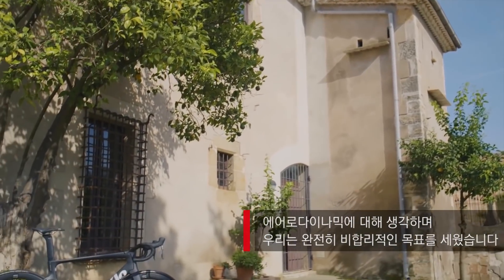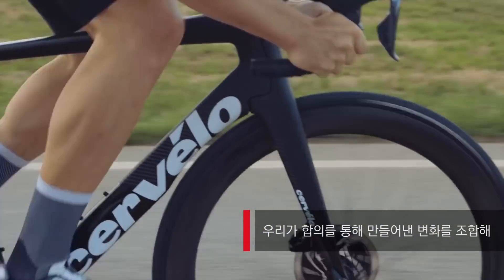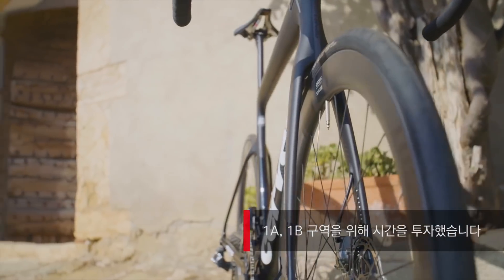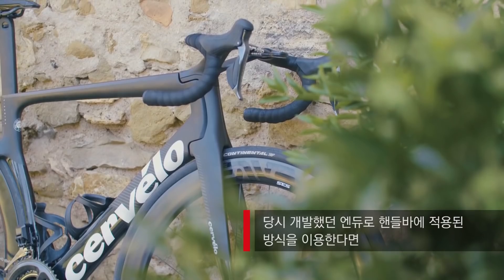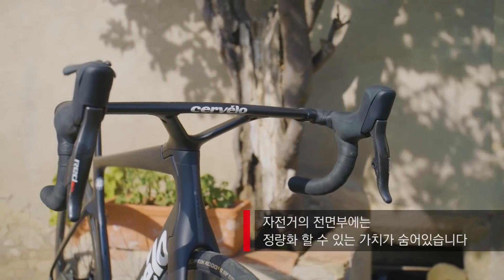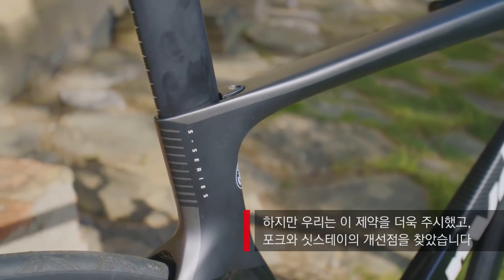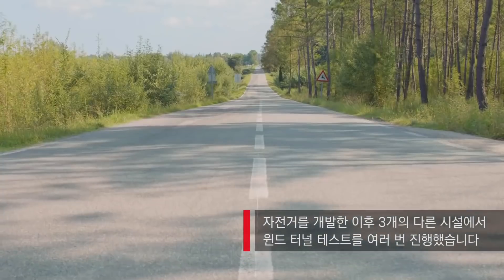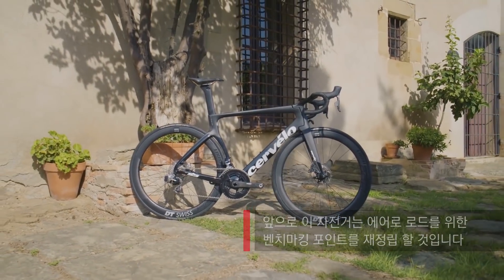써벨로 신형 S5 개발 스토리 - 공기역학편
써벨로 S5에 대한 개발 스토리입니다

'공기 역학', '주행감', '강성', '사용성' 측면에서
최고의 자전거를 설계하기 위해 노력한 써벨로의 이야기를 살펴보세요